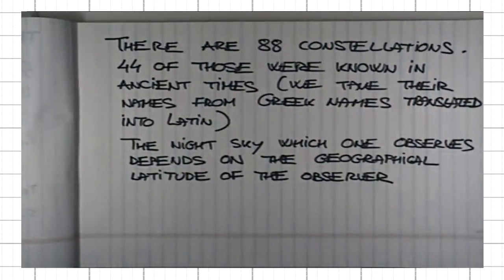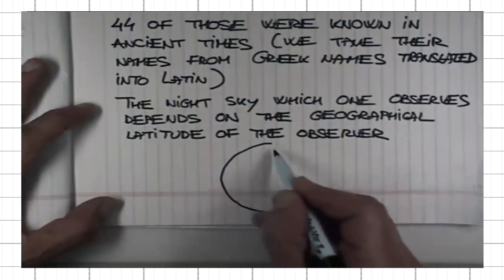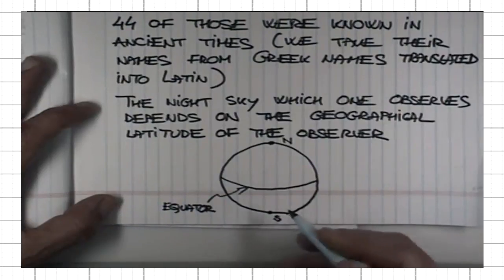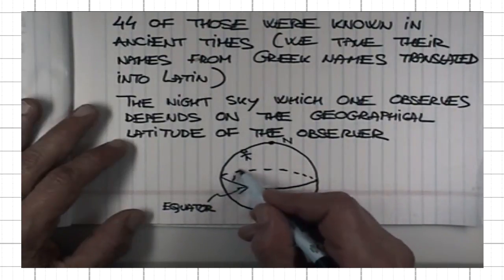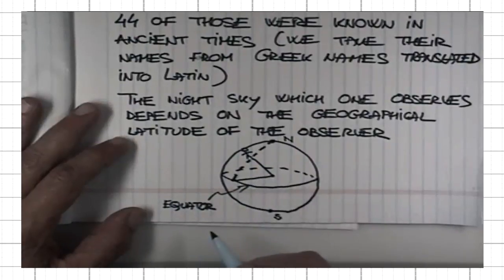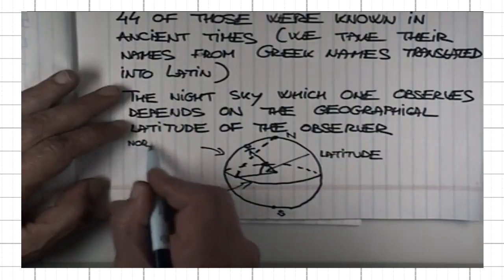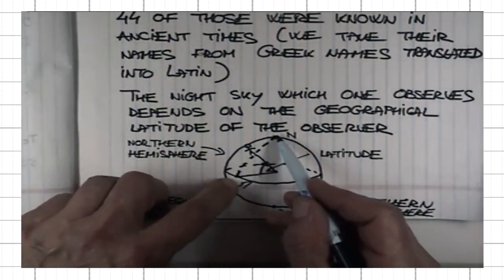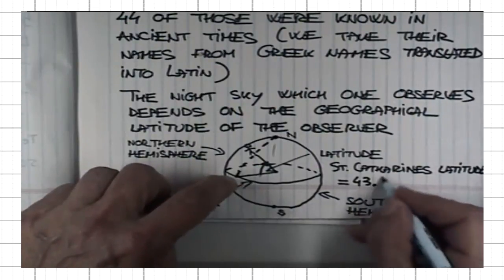ASTR 1P01, CLIP 16: Geographical Latitude